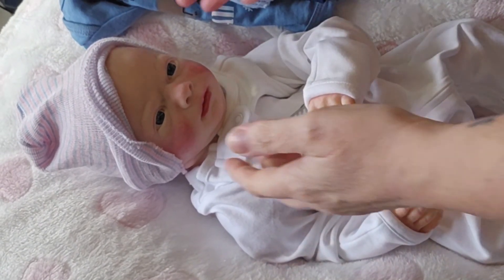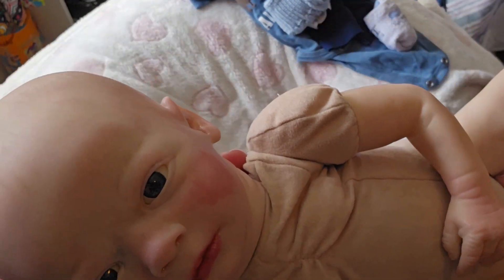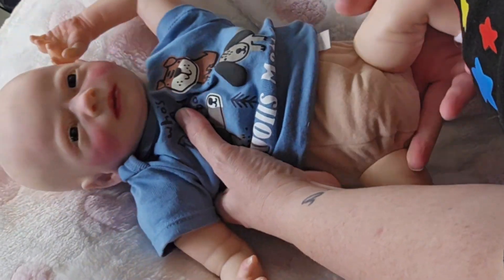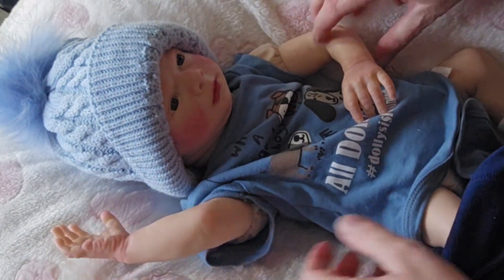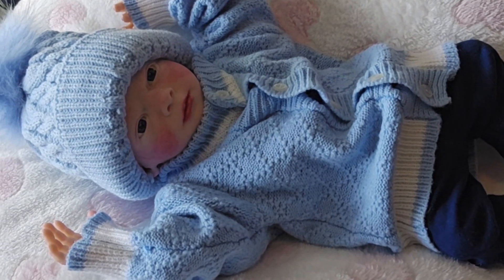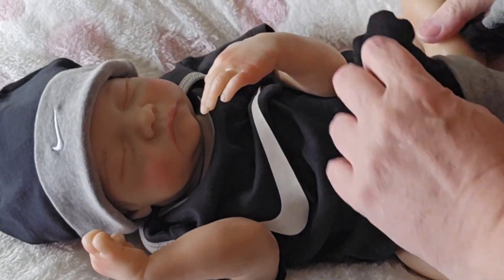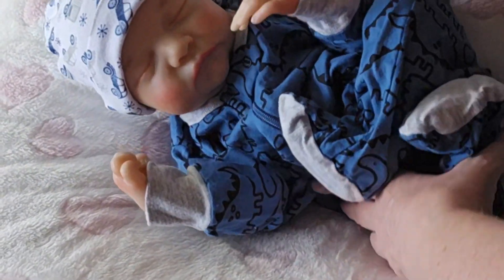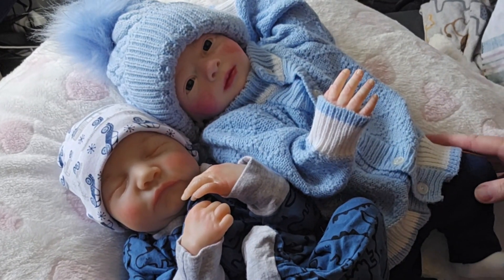New outfits for Harry & Forrest.